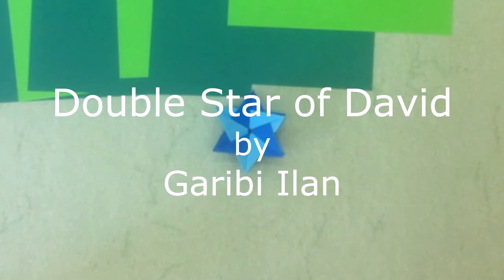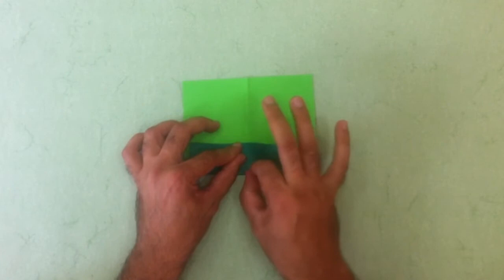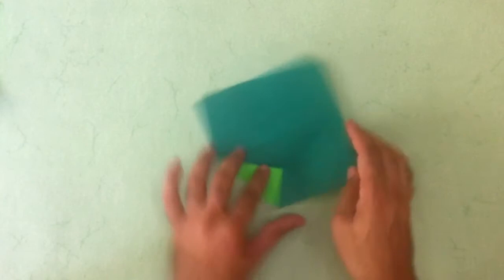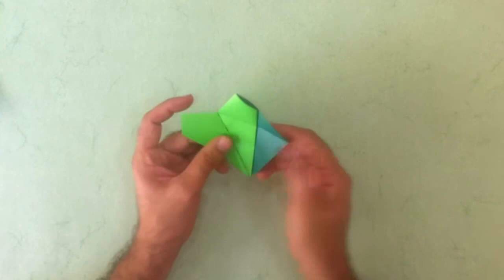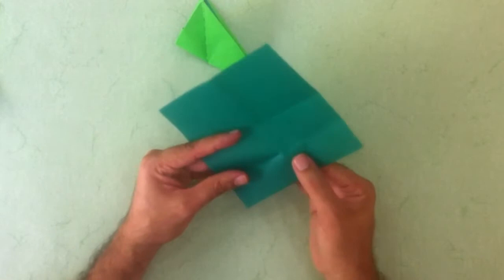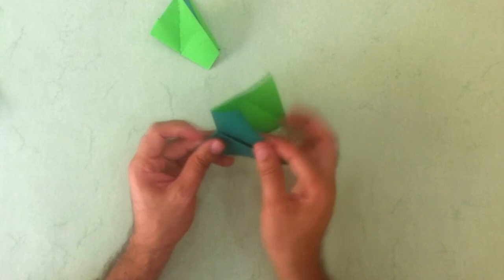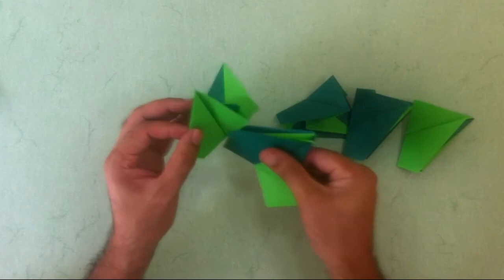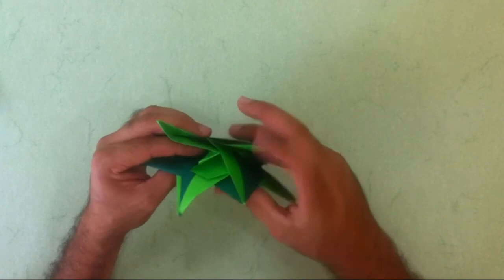Origami - How to fold a Double Star of David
This is a lovely 6 units model, that benefits from Duo color papers. Its simple to fold, and you get two identical sides.